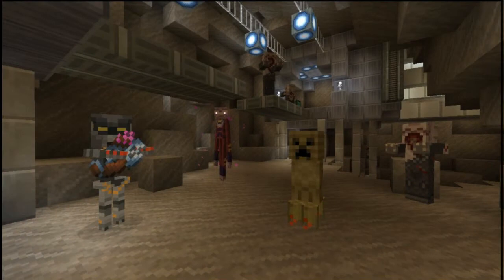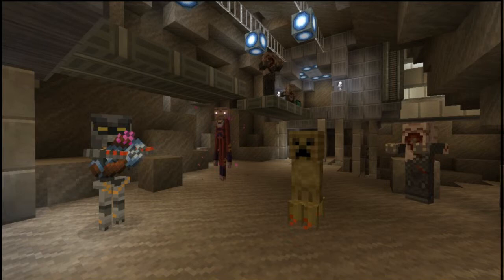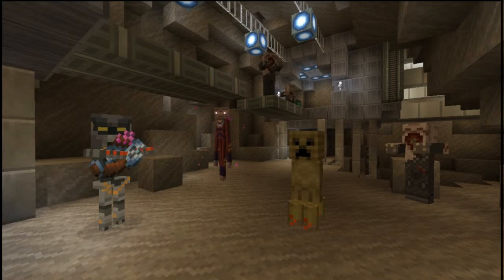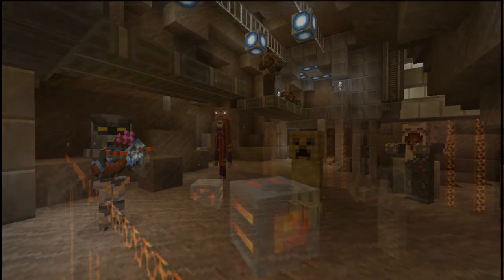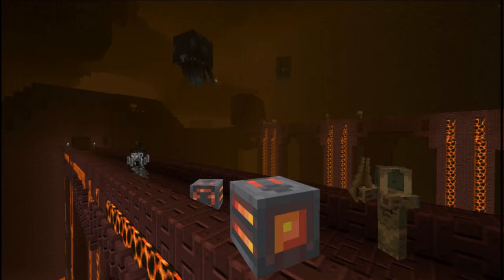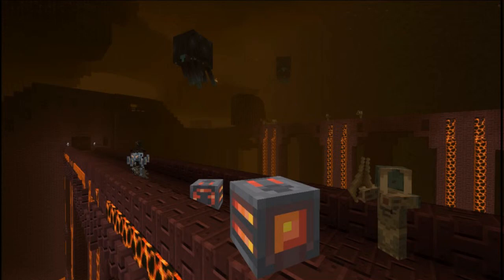Minecraft Xbox 360 Halo Mash-Up Pack- Mobs Screenshots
Halo themed Mash-Pp pack coming soon to Minecraft xbox 360